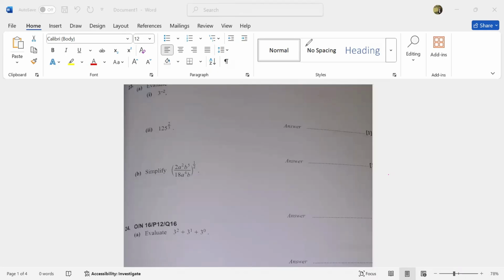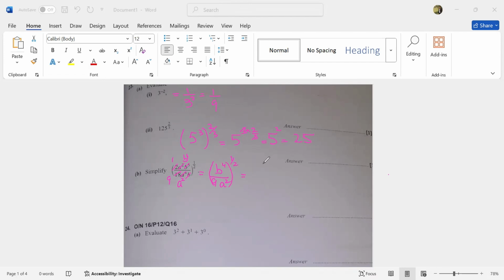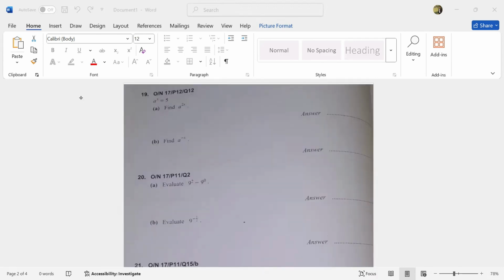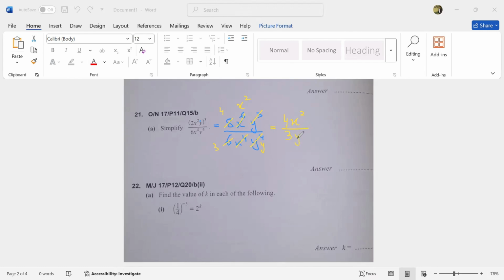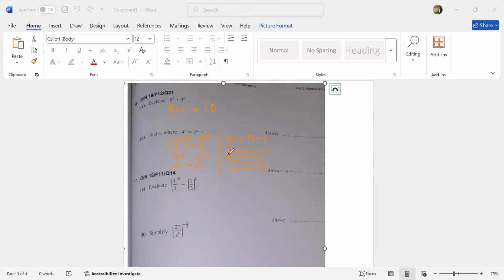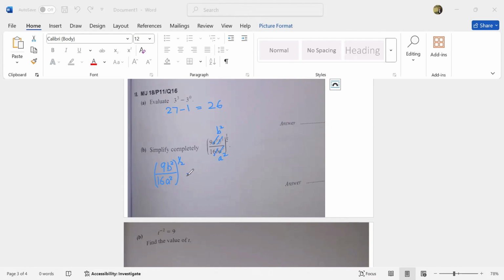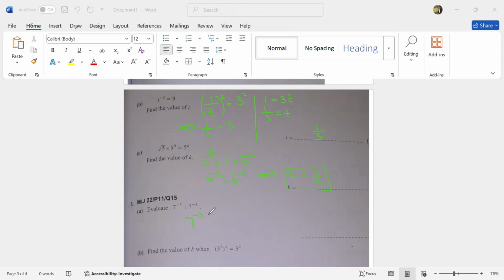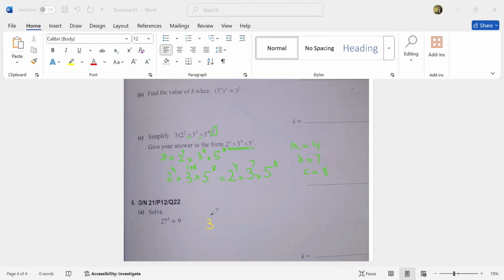Indices Past Paper Questions | Step by Step Exam Solutions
Struggling with indices (exponents) questions in your math exams? In this video, Ms Kanwal from Math Sparks explains step by step how to solve indices past paper questions with clear methods and exam tips. Perfect for students preparing for GCSE, IGCSE, O Level, SAT, and high school algebra exams.

 What’s covered in this video:

Indices (laws of exponents) recap

Common indices rules applied in past papers

Smart tips to save time in the exam

This video is ideal for students, teachers, and anyone revising indices problems for exams.